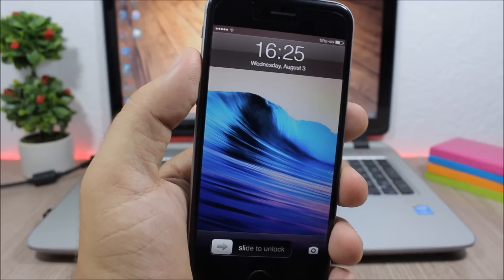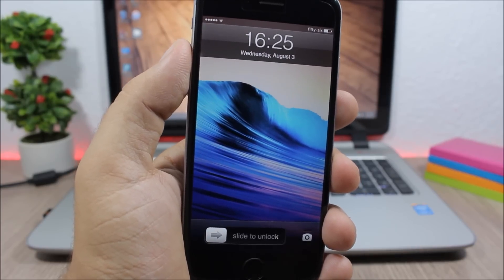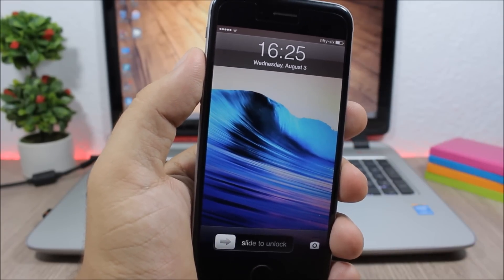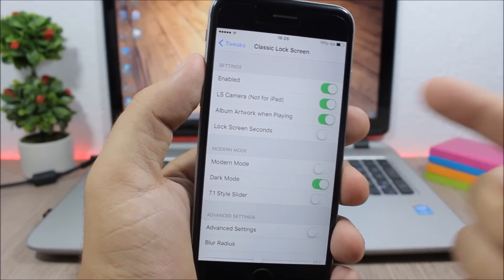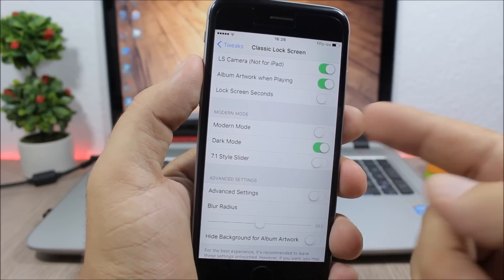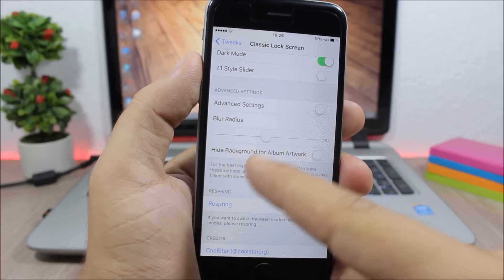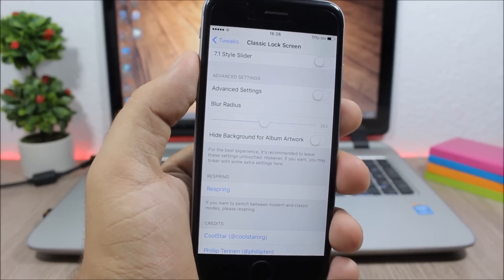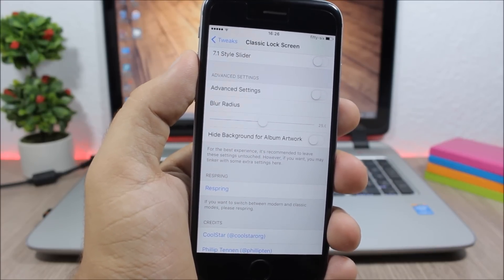ClassicLockScreen - iOS 9.3.3 jailbreak Cydia Tweak